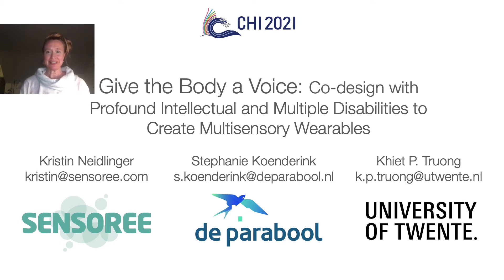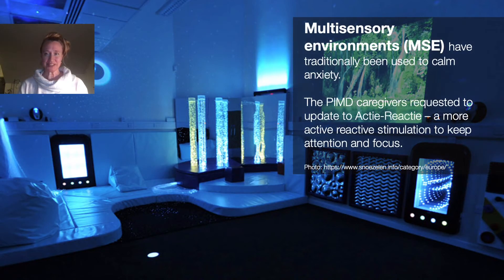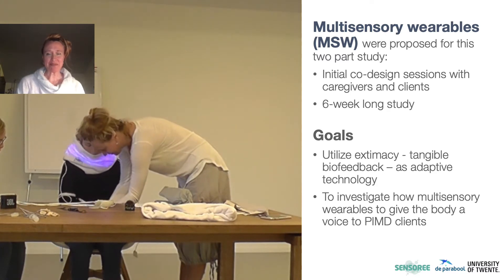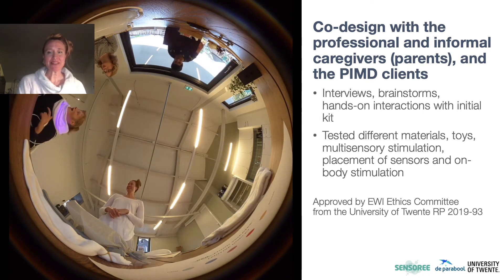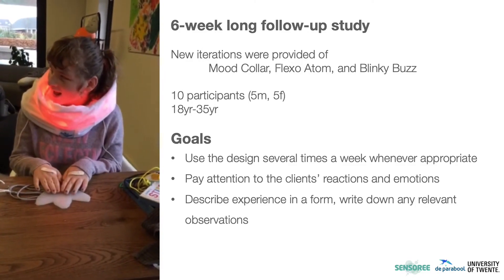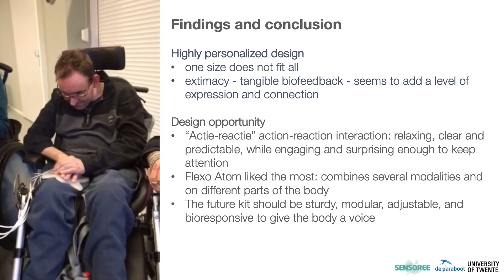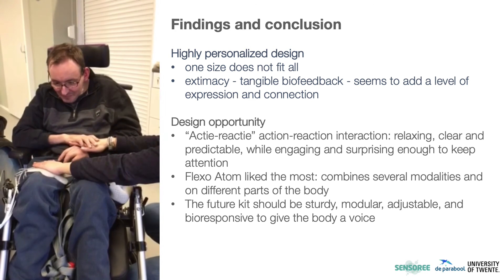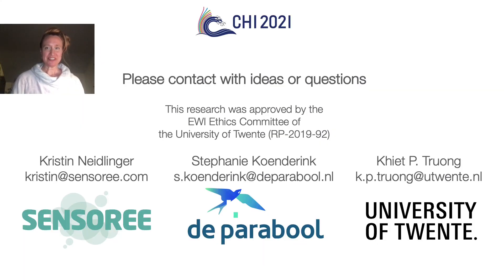Give the Body a Voice: Co-design with Profound Intellectual and Multiple Disabilities to Create ...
Give the Body a Voice: Co-design with Profound Intellectual and Multiple Disabilities to Create Multisensory Wearables
Kristin Neidlinger, Stephanie Koenderink, Khiet P. Truong

Abstract
This study explores non-verbal co-design techniques with multisensory wearables to give the body a voice. Sessions were led with professional caregivers, parents, and clients with PIMD (profound intellectual and multiple disabilities) to find fundamental building blocks for a common language based on tangible technologies. To provide an agent for communication we employed the tools of extimacy - translating biodata to visual, auditory, or tactile interactive displays. The caregivers expressed the need for action -- reaction ``Actie Reactie'' to keep attention, which was an update from the Multisensory Environment (MSE) rooms previously used to calm. In the co-design sessions, we found the on-the-body wearables held the most focus. The final discovery from the study became the outline for creating a modular, highly personalized kit for a Multisensory Wearable (MSW) to inspire surprise and wonder.